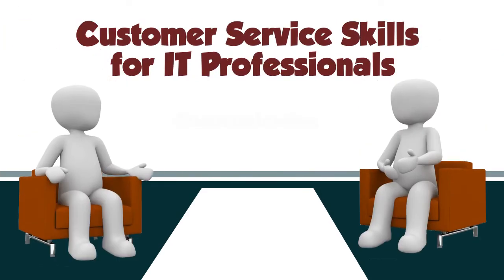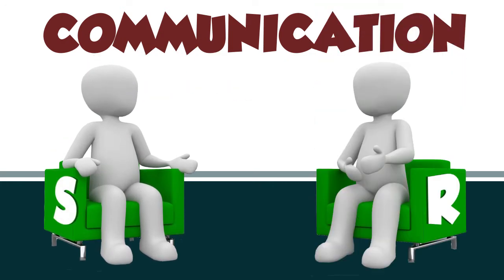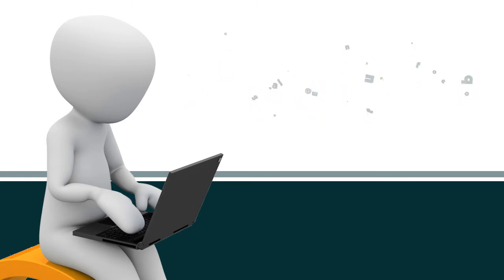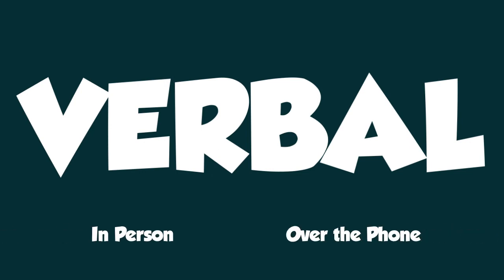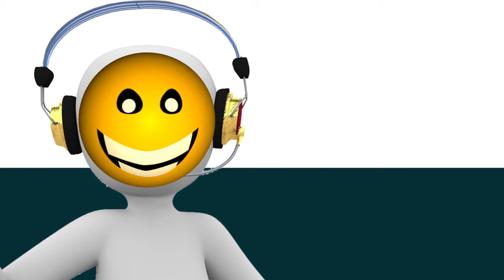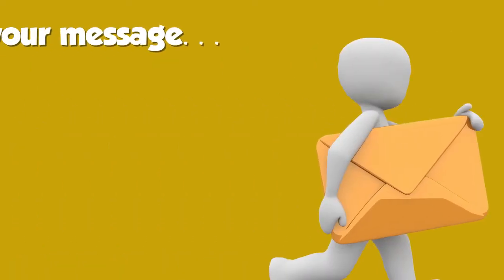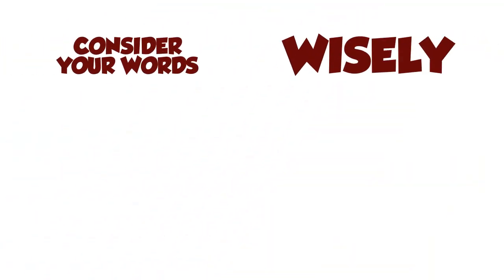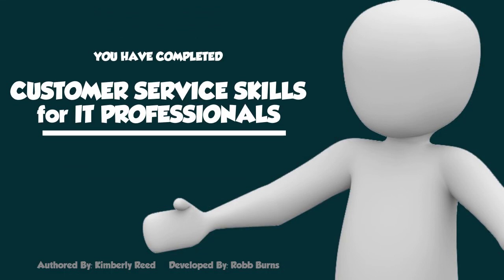Customer Service Skills for IT Professionals: Communication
This video will walk the viewer through how good verbal and written communication is a great asset in the work force.